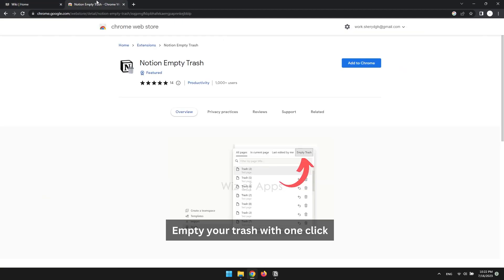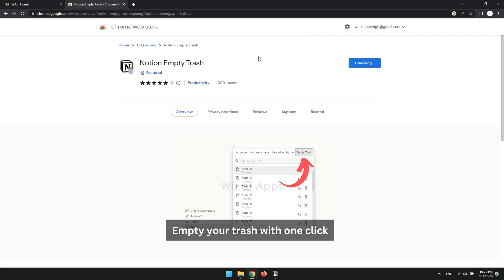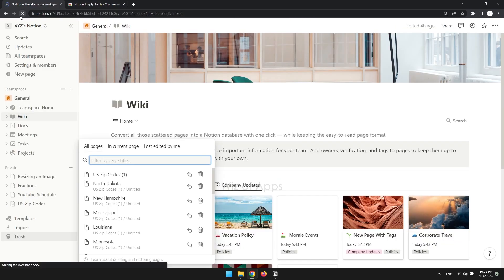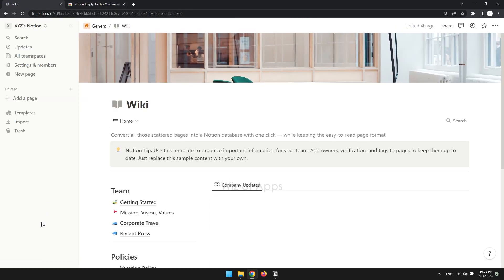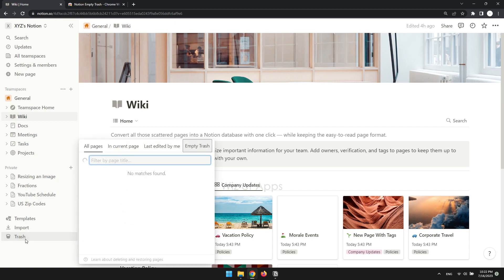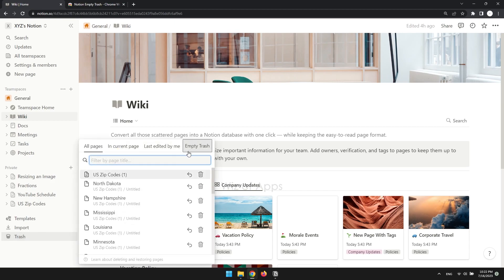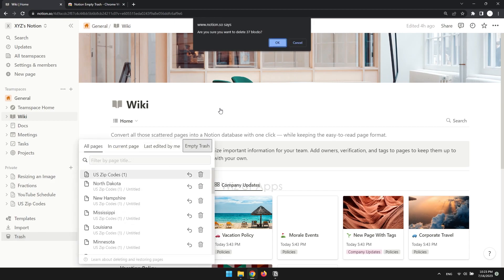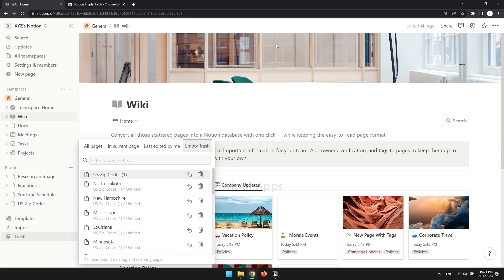How to Empty Trash in One Click in Notion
In this video, I'll show you how to empty trash in one click in Notion.